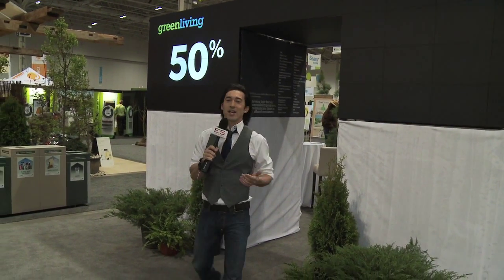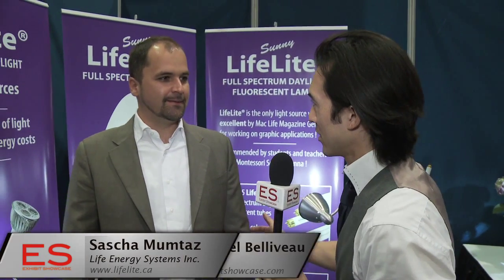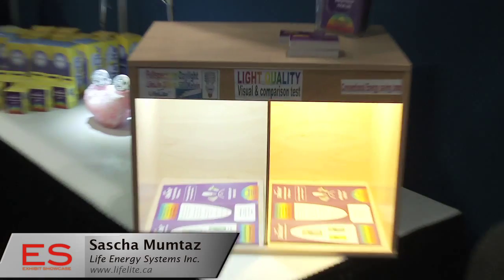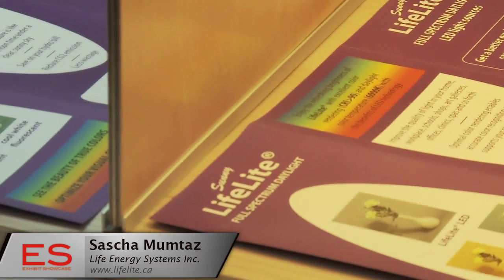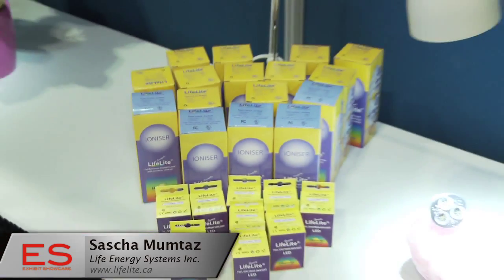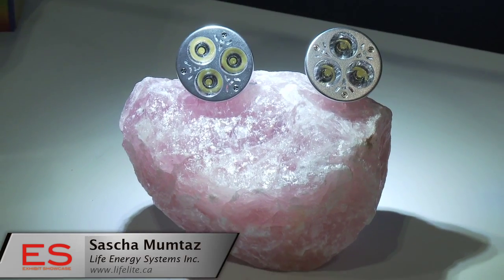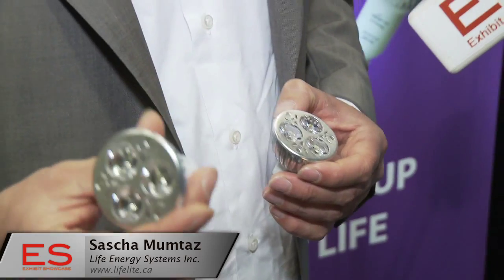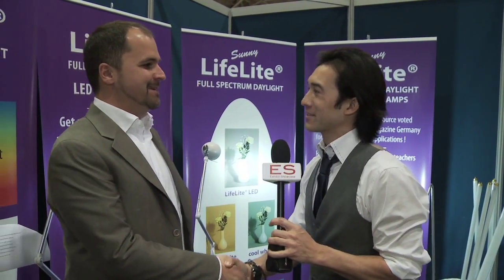Exhibit Showcase with Life Lite @ Green Living 2011